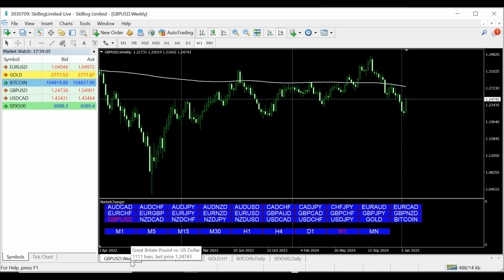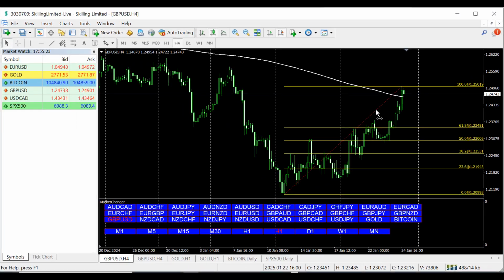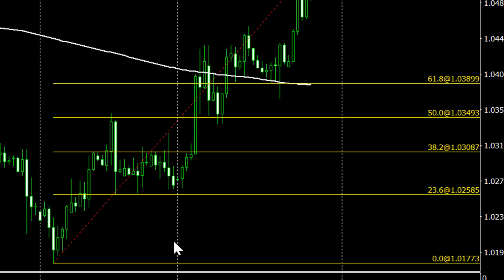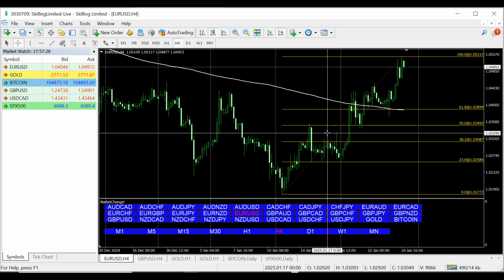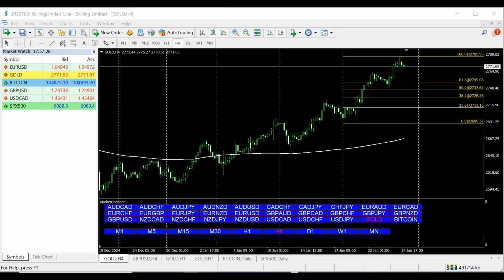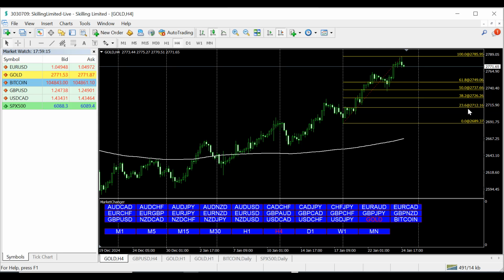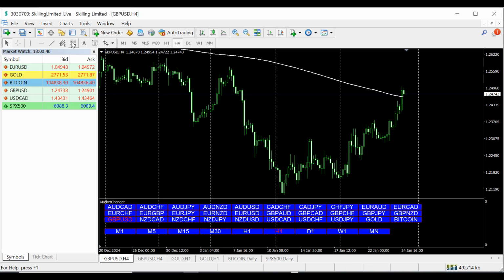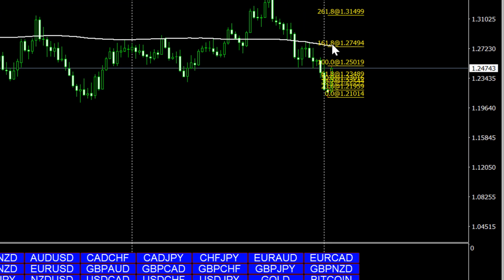PIPSOCLOCK Weekly Market Analysis Trends and Key Levels Jan 27 to 31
Watch to identify the bias for these instruments this week.
Analyze for Trend and Important Key Levels to Watch.
Have a Profitable Trading Experience.